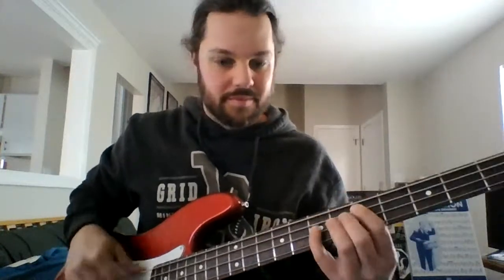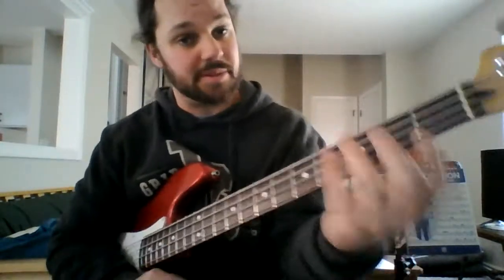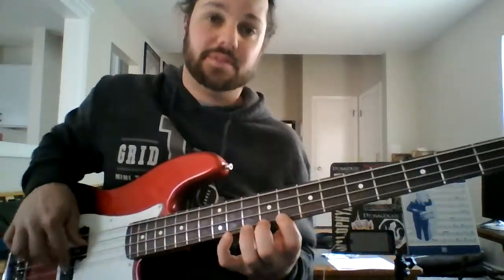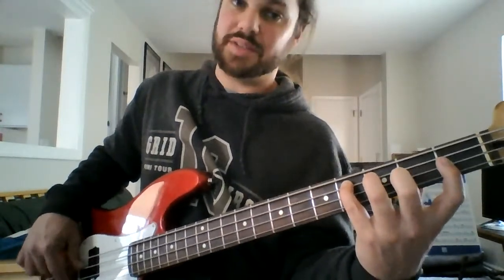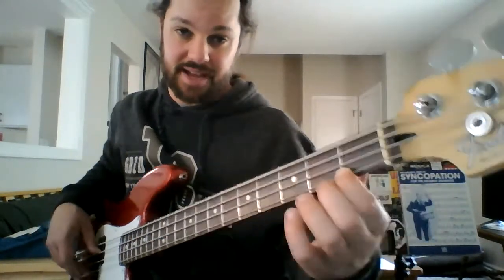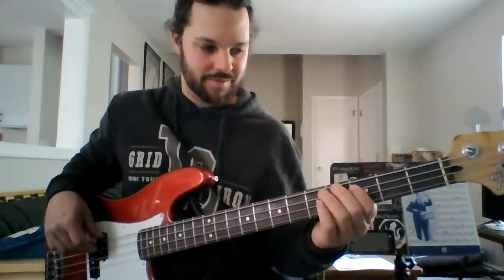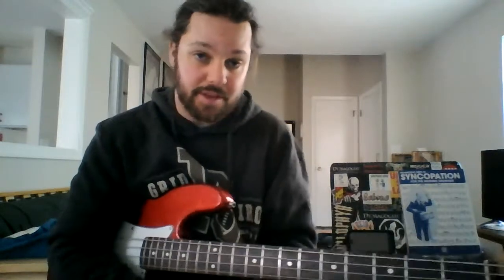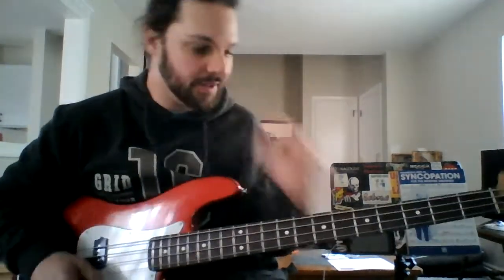live bass lesson 1